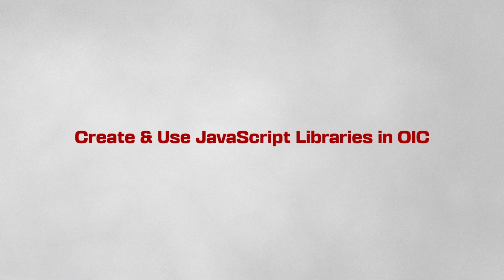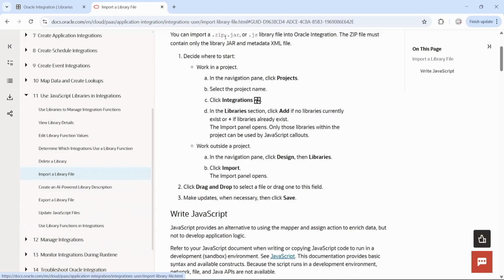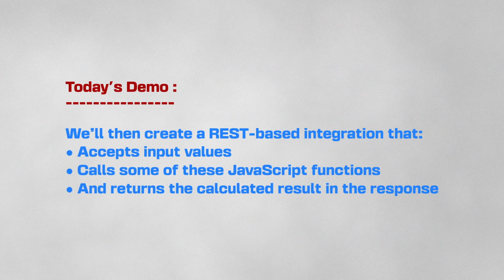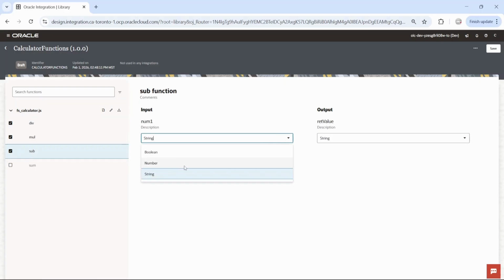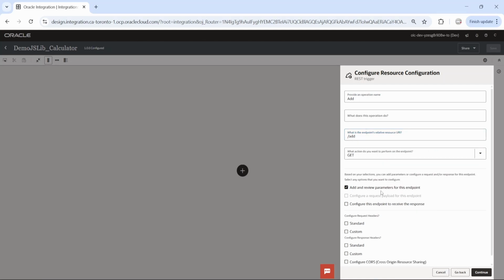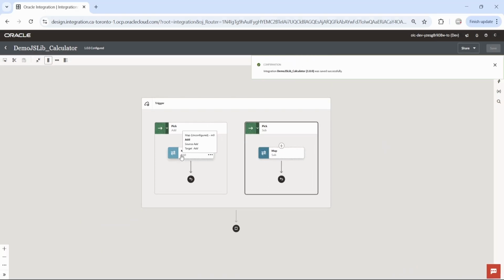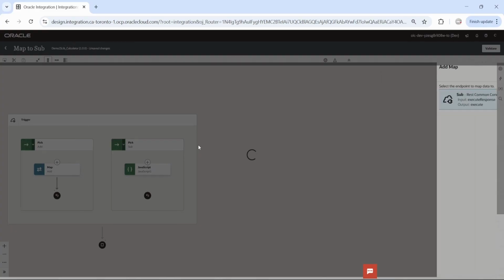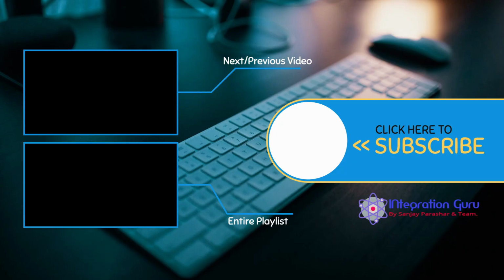JavaScript Libraries in OIC | Creating and using Custom Functions in OIC | Java Script Action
Description:
In this Video you will learn about using JavaScript Libraries in OIC.

You will learn:
How to create JavaScript Libraries in OIC?
How to use Custom Functions in OIC?
How to use Java Script Action?